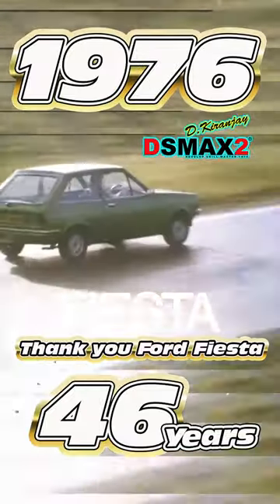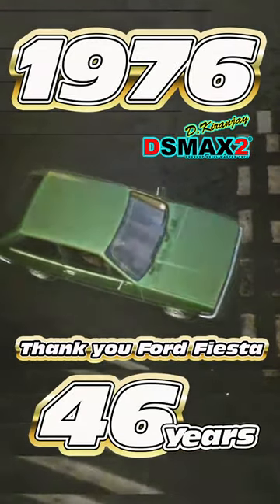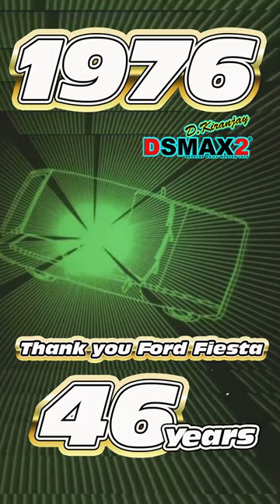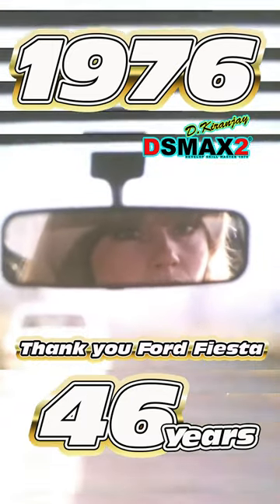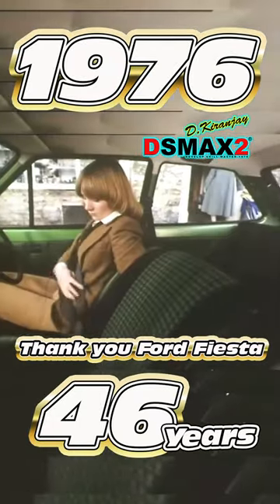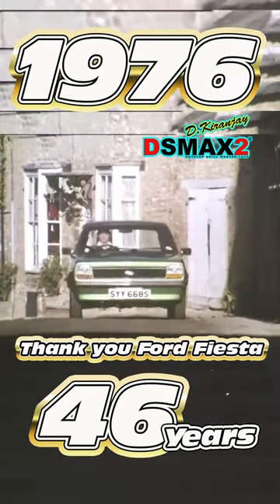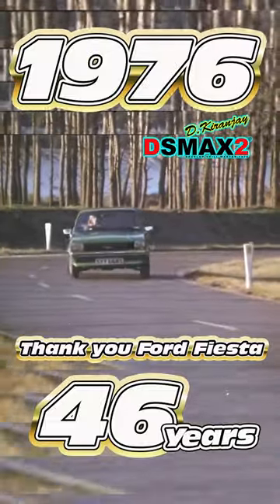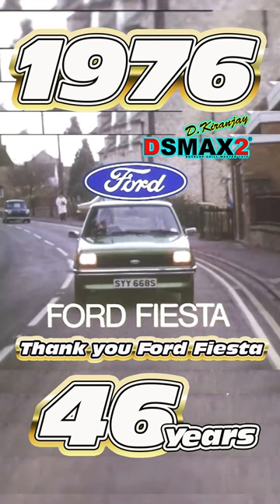FORD FIESTA 1976 - 2022 THANK YOU FOR 46 YEARS!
The Fiesta was originally designed by the project "Bobcat" team headed by Trevor Erskine (not to be confused with the badge-engineered Mercury variant of the Ford Pinto) and approved for development by Henry Ford II in September 1972, just after the launch of two comparable cars – the Fiat 127 and Renault 5. More than a decade earlier, Ford had decided against producing a new small car to rival BMC's Mini, as the production cost was deemed too high, but the 1973 oil crisis caused a rise in the already growing demand for smaller cars.

The Fiesta was an all new car in the supermini segment, and was the smallest car yet made by Ford. Development targets indicated a production cost US$100 less than the current Escort. The car was to have a wheelbase longer than that of the Fiat 127, but with overall length shorter than that of Ford's Escort. The final proposal was developed by Tom Tjaarda at Ghia, overseen by Ford of Europe's then chief stylist Uwe Bahnsen. The project was approved for production in late 1973, with Ford's engineering centres in Cologne and Dunton (Essex) collaborating.

Ford estimated that 500,000 Fiestas a year would be produced, and built a new factory near Valencia, Spain; a transaxle factory near Bordeaux, France; factory extensions for the assembly plants in Dagenham, UK. Final assembly also took place in Valencia.[7]

After years of speculation by the motoring press about Ford's new car, it was subject to a succession of carefully crafted press leaks from the end of 1975. A Fiesta was on display at the Le Mans 24 Hour Race in June 1976, and the car went on sale in France and Germany in September 1976; to the frustration of UK dealerships, right-hand drive versions only began to appear in January 1977. Its initial competitors in Europe, apart from the Fiat 127 and Renault 5, included the Volkswagen Polo and Vauxhall Chevette. Chrysler UK were also about to launch the Sunbeam by this stage, and British Leyland was working on a new supermini, which was launched as the Austin Metro in 1980.[8]

The name "Fiesta" (meaning "party" in Spanish) belonged to General Motors when the car was designed, used as a trim level on Oldsmobile station wagons, and was freely given for Ford to use on their new B-class car. Ford's marketing team had preferred the name "Bravo", but Henry Ford II chose "Fiesta".[9]